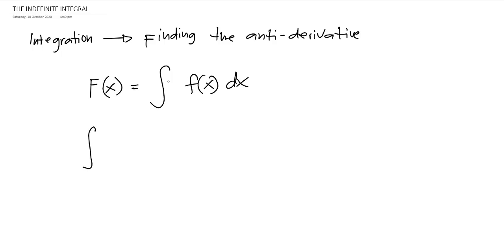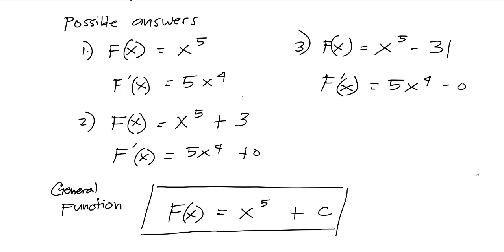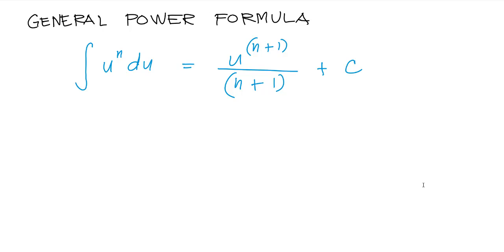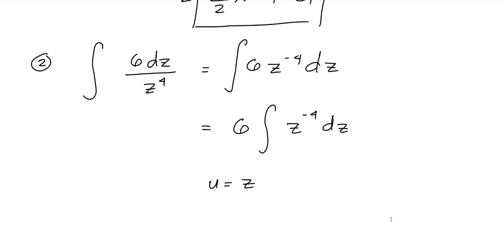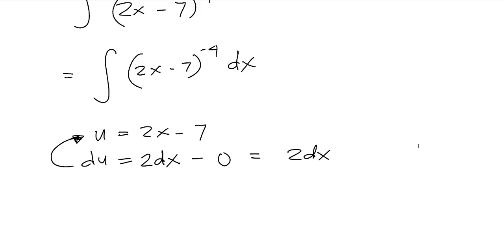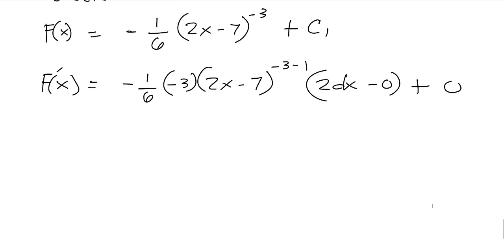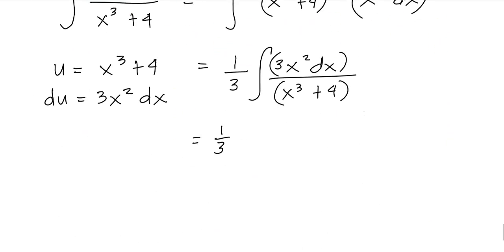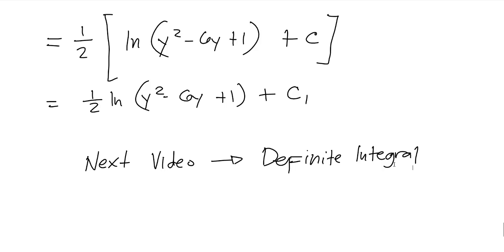The Indefinite Integral General Power Formula and Integral of a Logarithmic Function